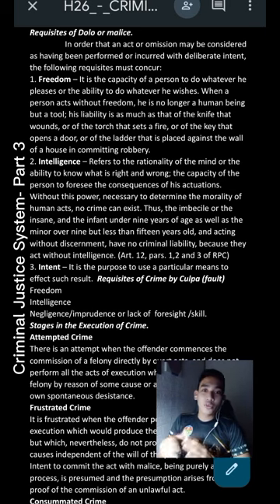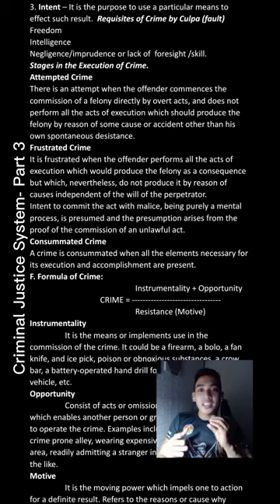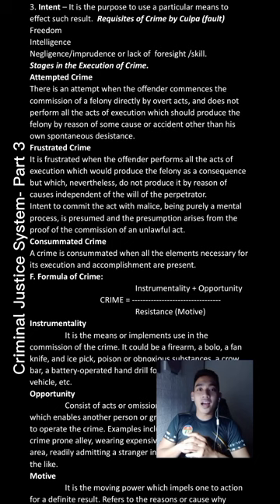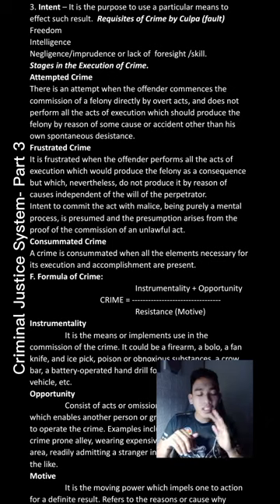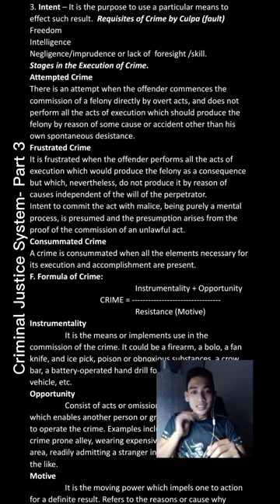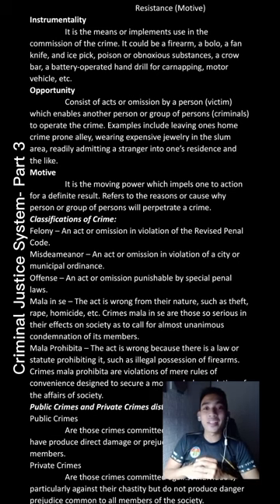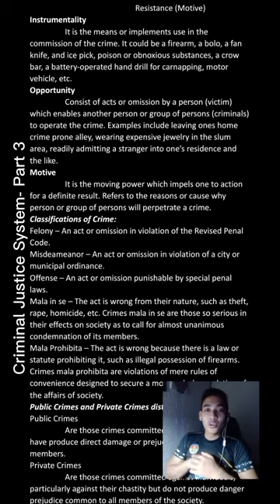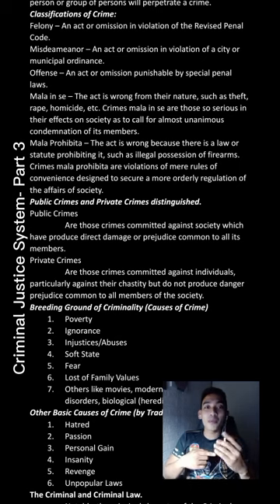CRIMINAL JUSTICE SYSTEM PART 3-NAPOLCOM EXAM PREP-2023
PREPARE Now for NAPOLCOM & BFP Qualifying Exam